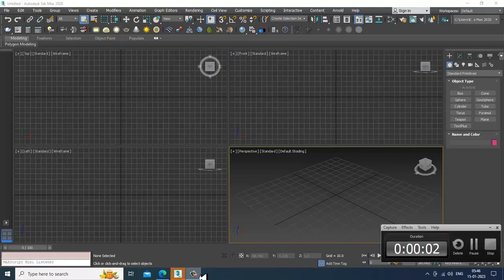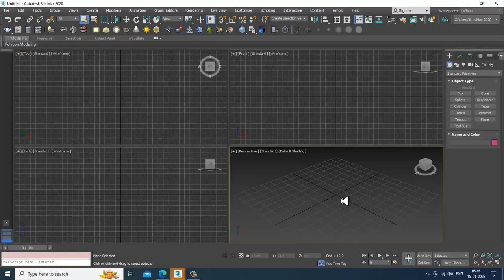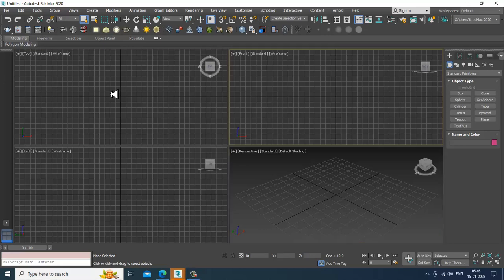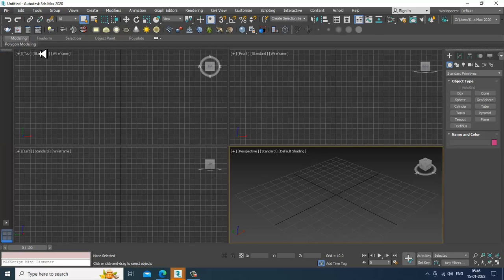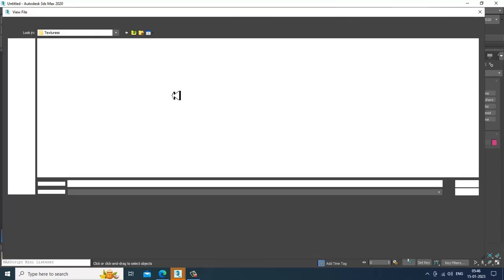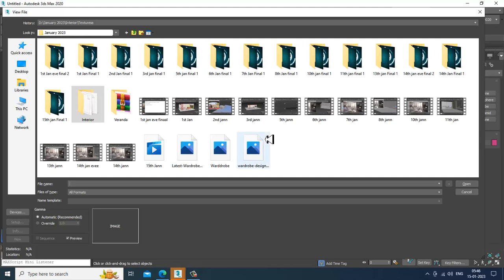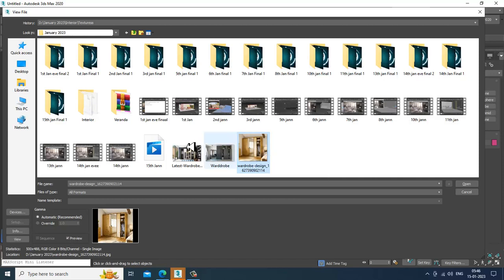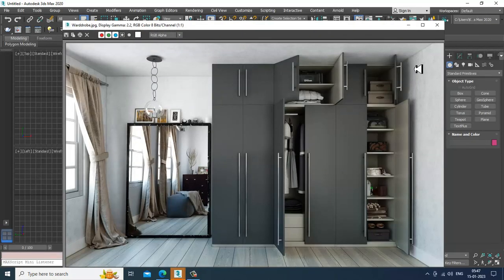3DsMax Tutorials, Learn 3D Modeling a Wardrobe from Scratch in 3dsmax ( Part 1)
Tutorial on 3D Modeling a Stylish Wardrobe in 3dsmax.( Part 1)